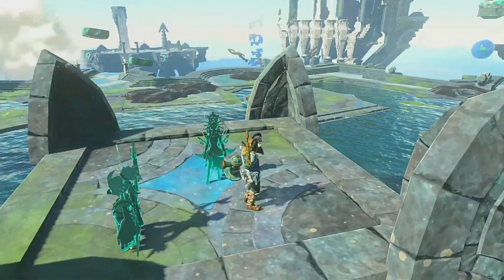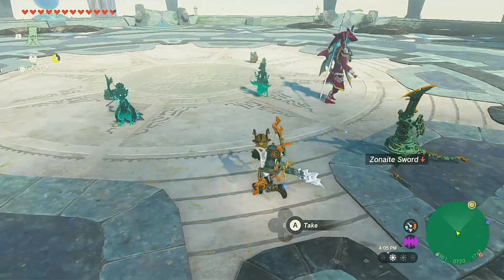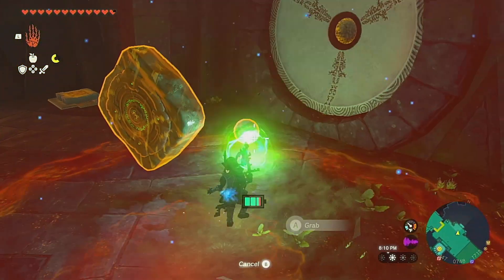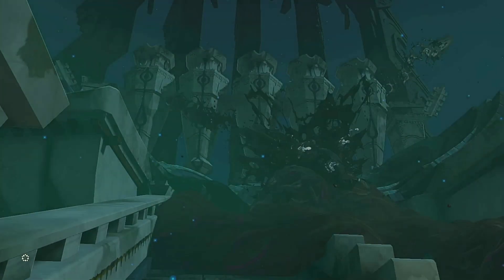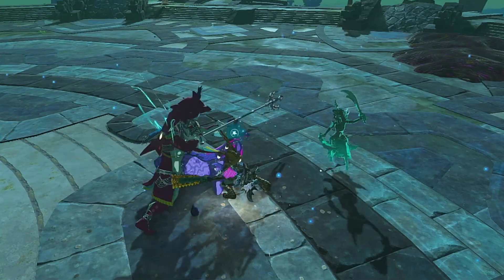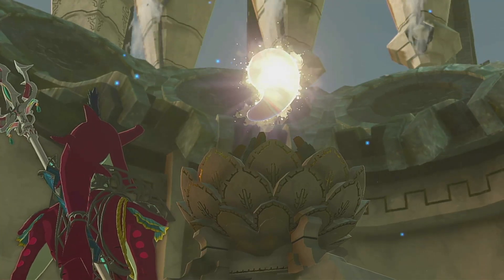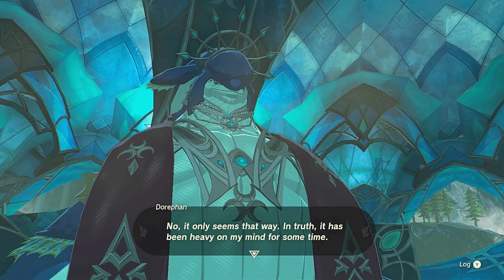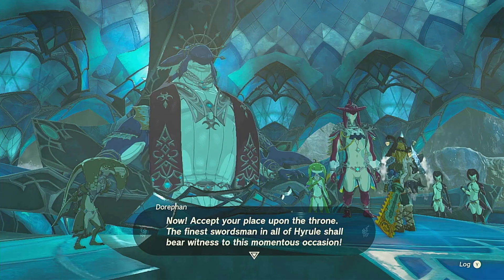The Legend of Zelda Tears of the Kingdom #67 King Sidon